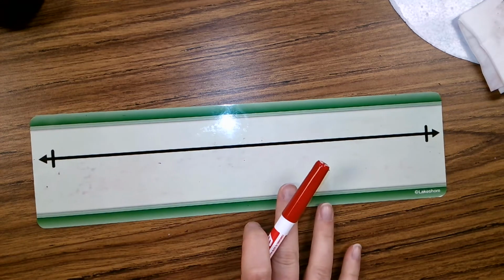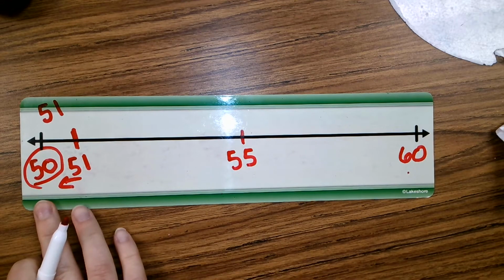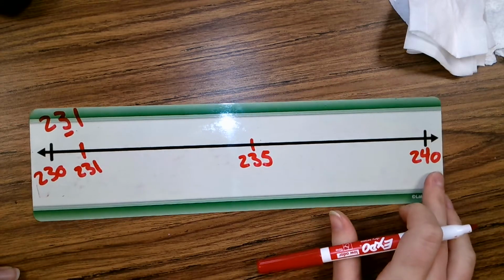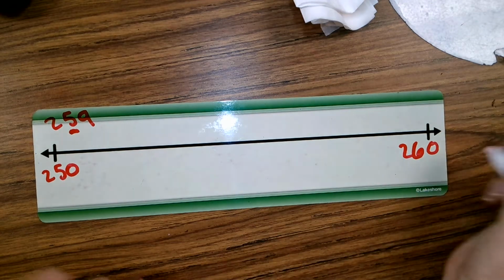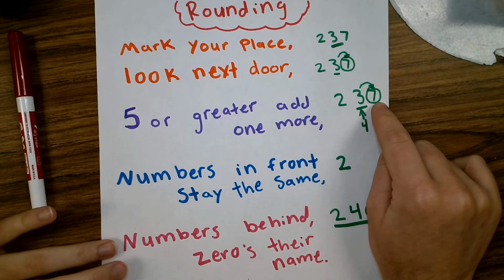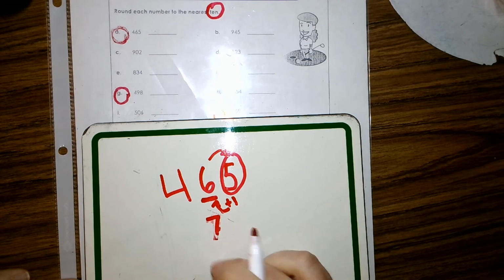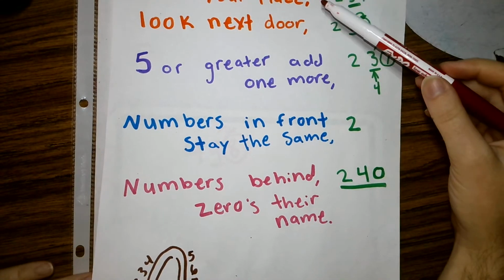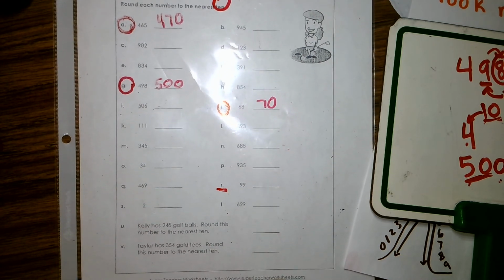Rounding to the nearest 10 without a numberline